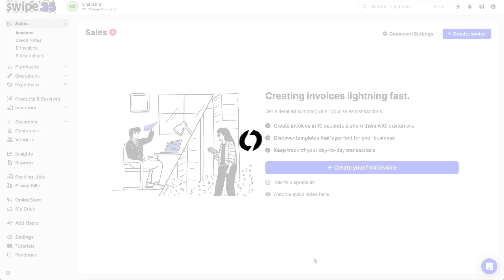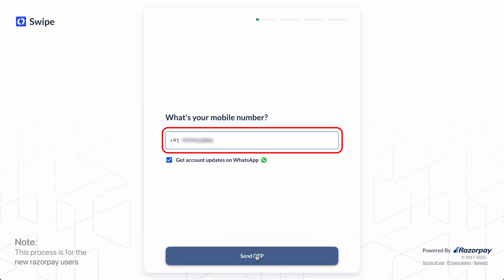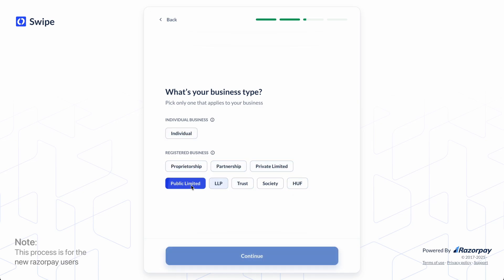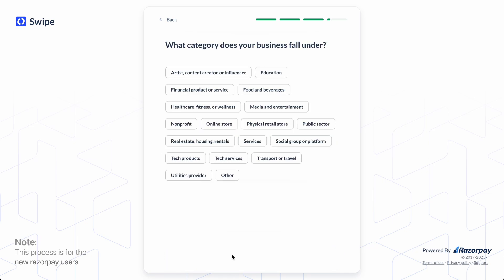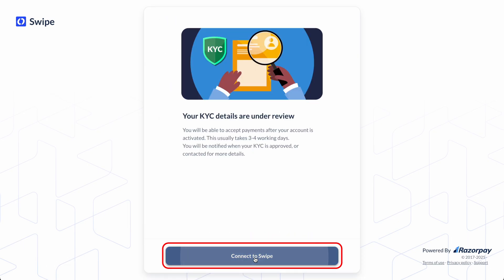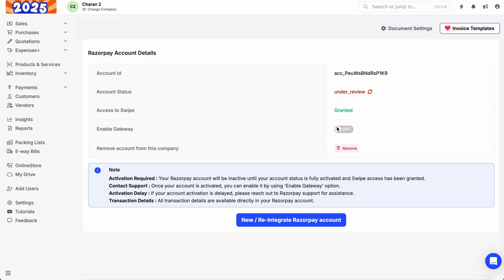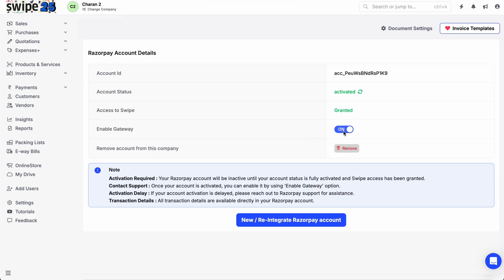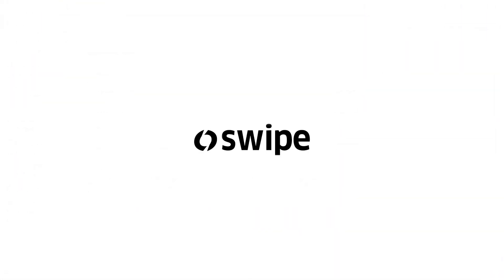How to integrate Razorpay with Swipe | Swipe Billing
Integrate Razorpay gateway with Swipe.

0:00 Payment Settings in Swipe
0:27 New Razorpay Users
1:42 Registered Razorpay Users
1:55 Razorpay interface in Swipe

We are Swipe, India’s favourite FREE billing, payments & GST app 🇮🇳, with Swipe you can,

1. Easily create Invoices, POS, and Estimates in less than 10 seconds.
2. Select multiple invoice templates and customise them easily.
3. Share invoices with customers via WhatsApp and Email.
4. Collect payments using UPI (QR Codes), payment gateway, track status, and send payment reminders.
5. Generate GSTR-1, Profit & Loss, and 40+ reports for instant tax filing - monthly/quarterly.
6. Organise your inventory better in real-time with features like Batching, Variants, Grouping, IMEI/serial number, etc.
7. Power your business with seamless integration across Tally, Shopify & Shiprocket.
8. Advanced Column Linking.
9. Record expenses and Indirect income easily.
10. Easily create Purchase orders, ProForma invoices, Delivery Challan, Credit notes, and Debit notes.
11. View Real-time Insights about your business.
12. Set up Online Store in 5 minutes.
13. Add multiple users & roles access.
14. Create E-way bills on the go.
15. One-Click E-Invoicing.
16. Create Export/SEZ invoices.
17. Multilingual Customer Support.
18. Upload unlimited Products, Customers & Vendors in bulk.
19. Create recurring invoices with Subscriptions.
20. Store all your documents in one place with My Drive.
21. Manage multiple Warehouse & Branches.
22. Eliminate discrepancies and omission errors in transactions with Bank Reconciliation.
23. Sell globally with our Multi-currency invoice.
24. Manage multiple Pricelists, POS billing with barcodes & much more!